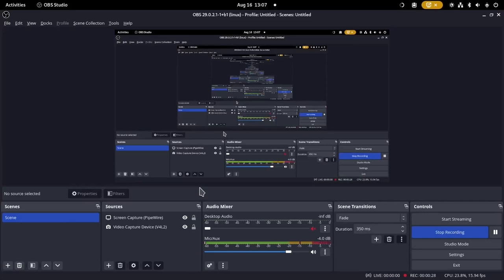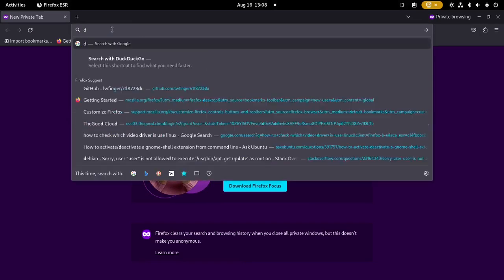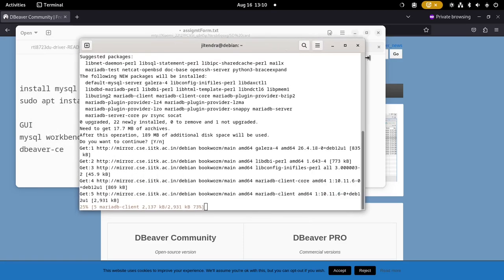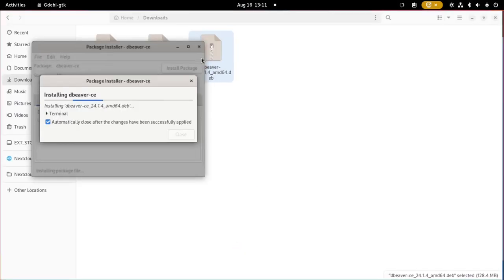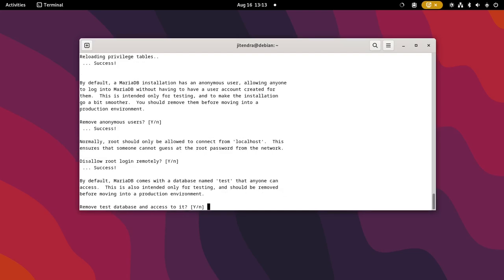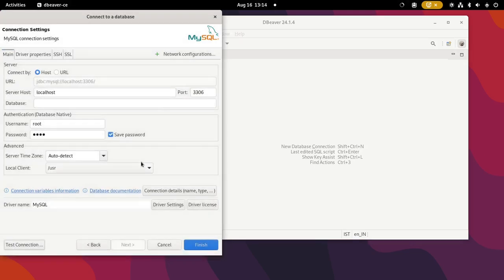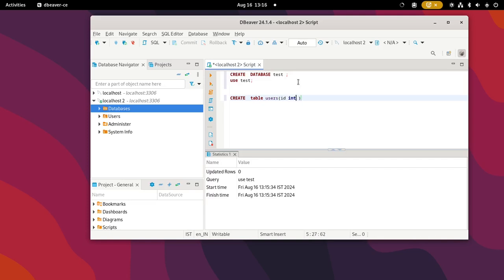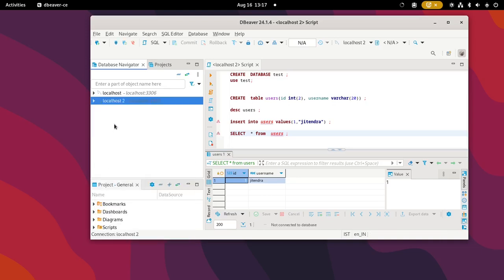Installing, setting up and testing my-sql server and DBeaver-ce on Debian 12 bookwarm.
this video is a basic demonstration of using mysql on and dbeaver on linux.